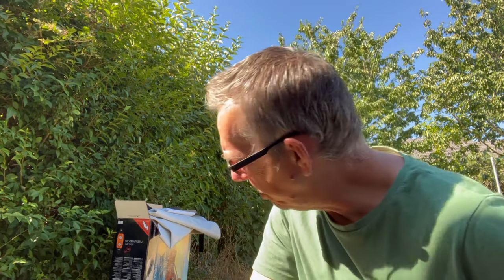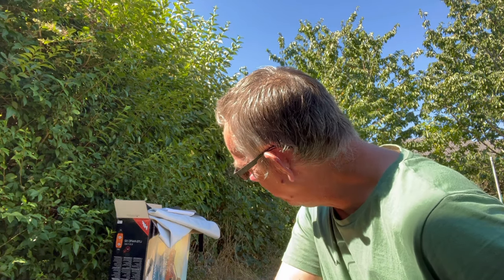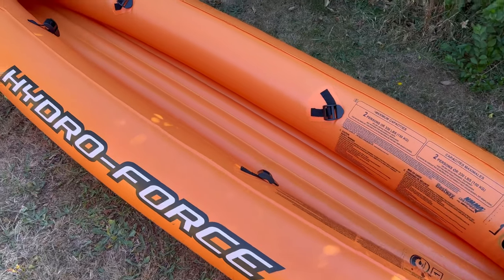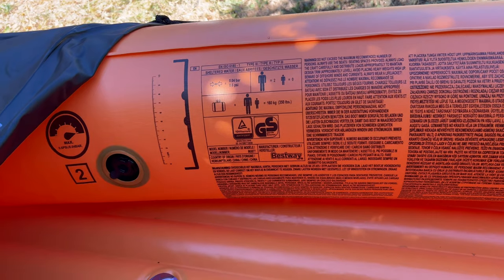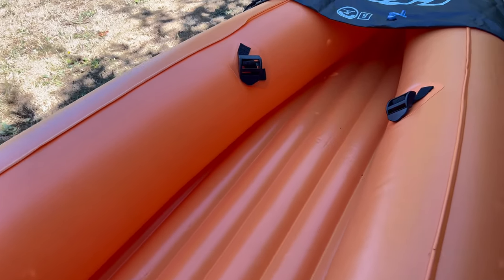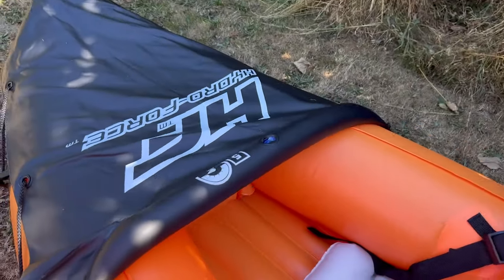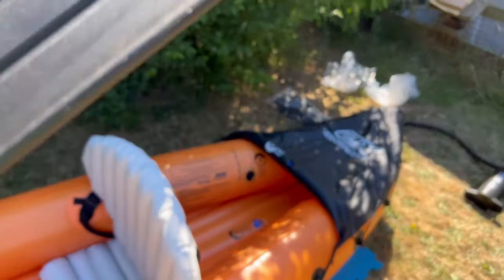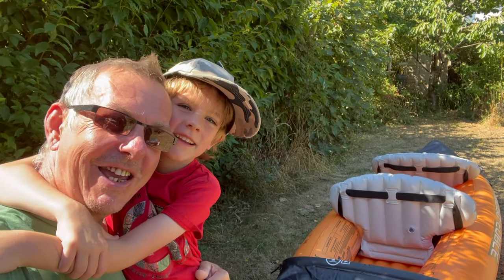My first Bestway Hydro-Force Rapid X2 Kayak. Set up & overview.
A brief set up & overview of my first kayak the Bestway Hydro-Force Rapid X2.

Images available to download added regularly.

Bestway Hydro-Force Rapid X2 Kayak

Photography
Canon EOSR7
Apple iphone14 pro
Dji Osmo mobile3 gimbal
DJI mini 3 pro
Sigma 150-600mm contemporary lens
Rode VideoMic go
Vanguard 8x42 ED binoculars

If you would like to help in supporting the channel you can donate
Thank you very much appreciated.